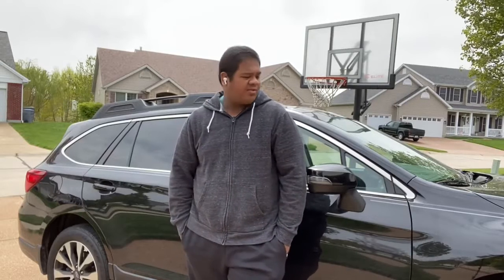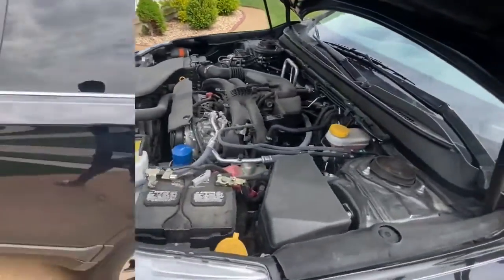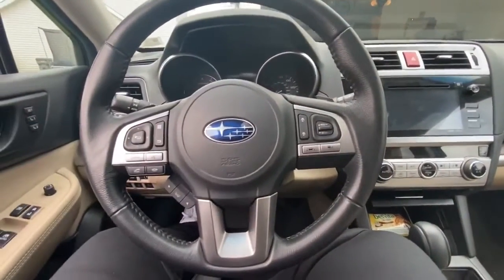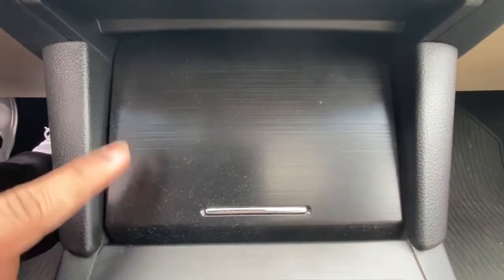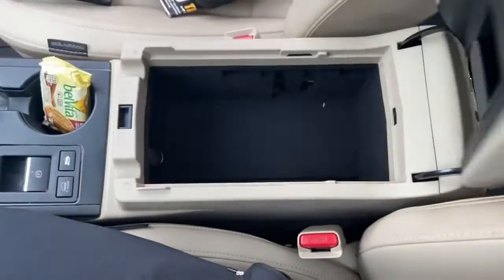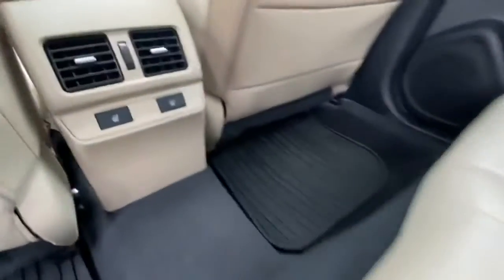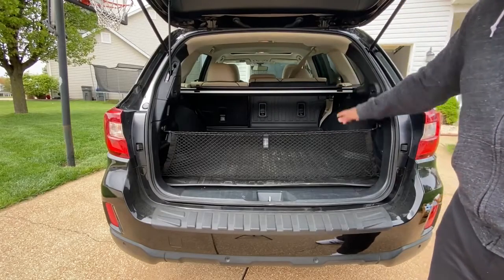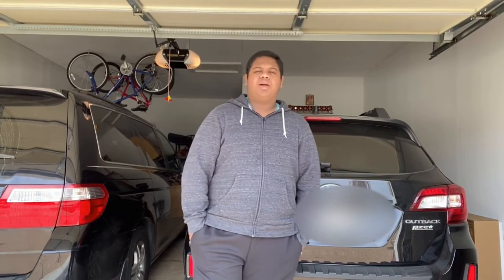2017 Subaru Outback Full Walkthrough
Today I have a 2017 Subaru Outback and If you would like to know more about this wonderful car I suggest that you watch the video.

I would like to thank my friend Varun and his parents for letting me use their car in this video.